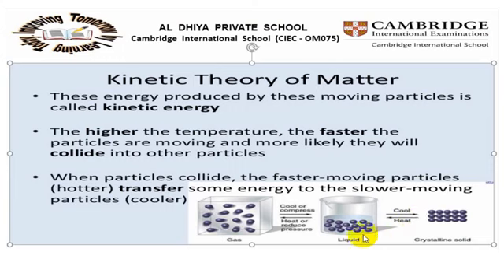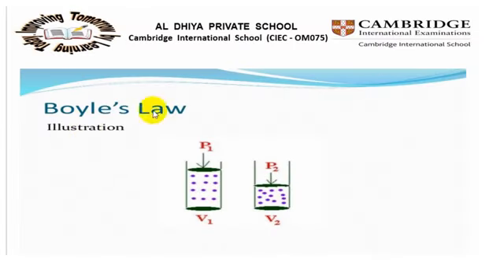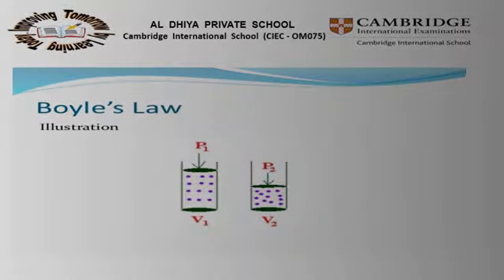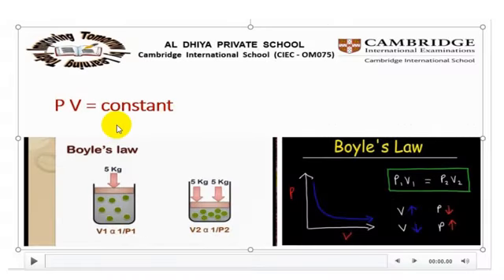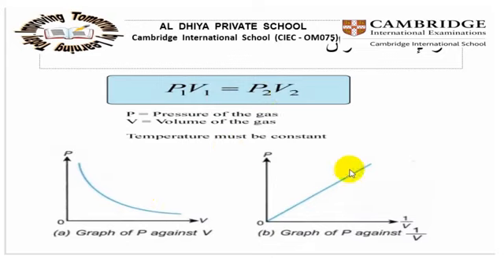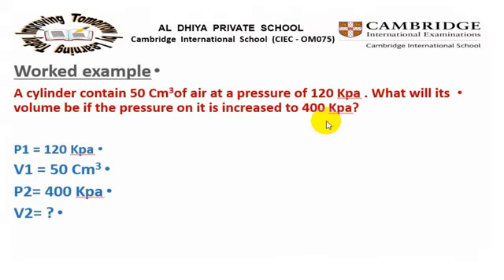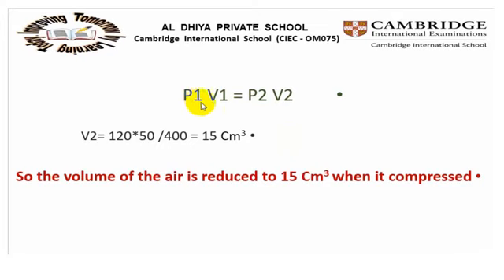Kinetic Model of Matter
Tr: Eman Ahmed